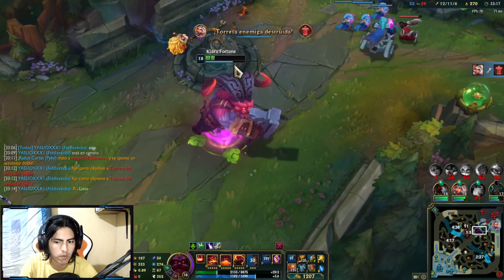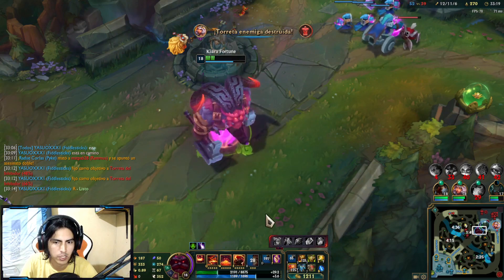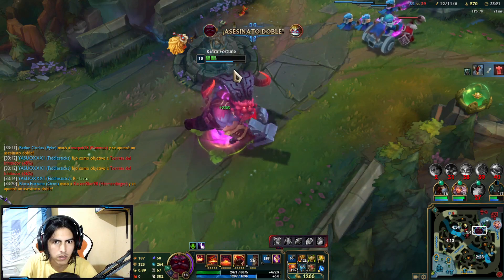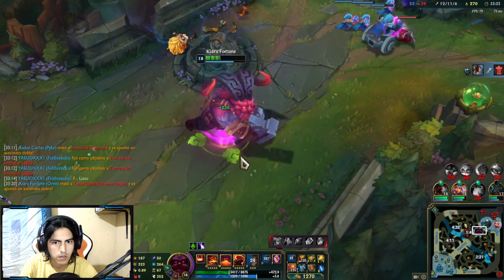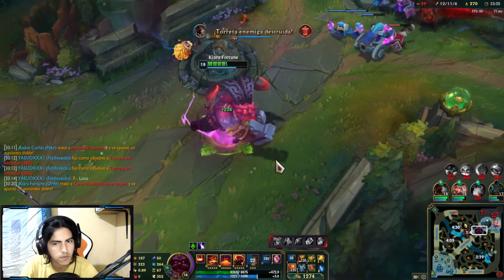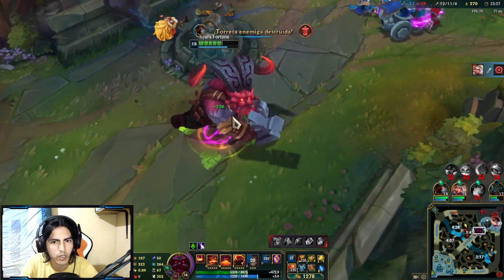El Orn de Culiacán 🤣